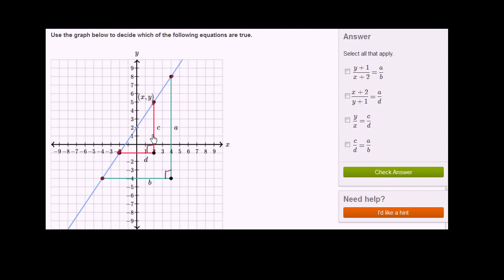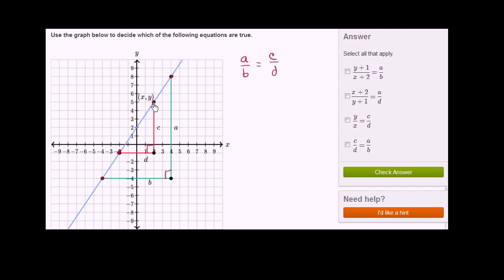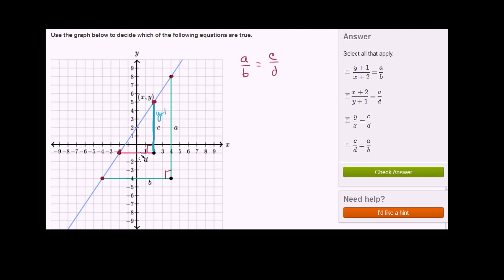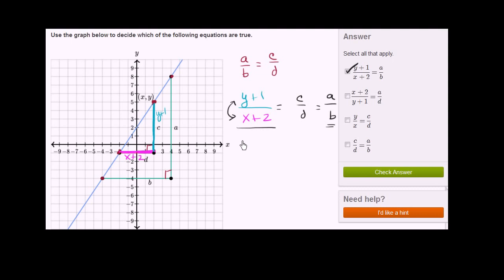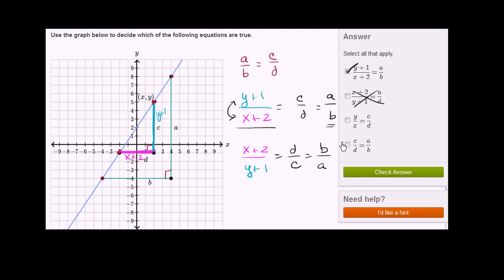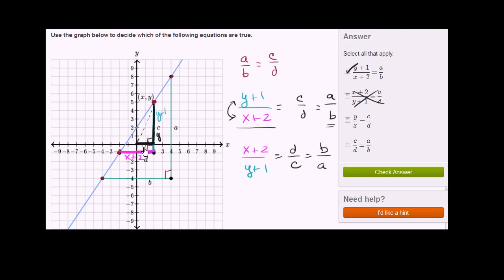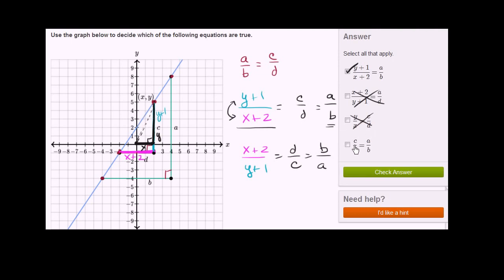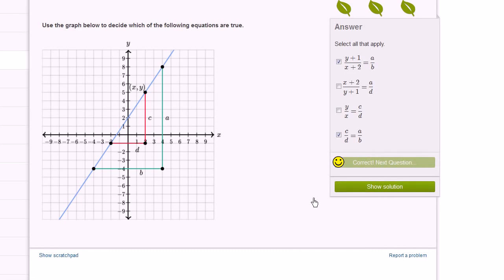Slope and triangle similarity 1